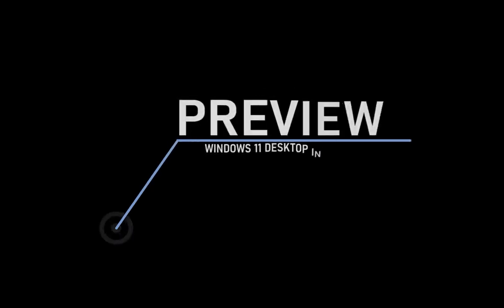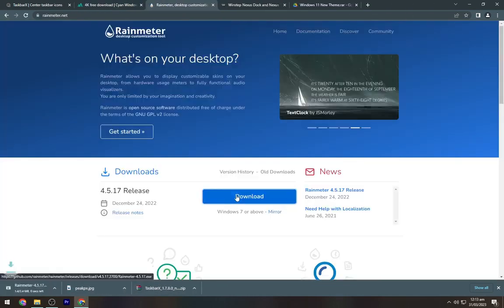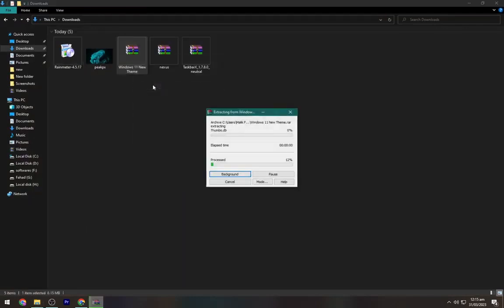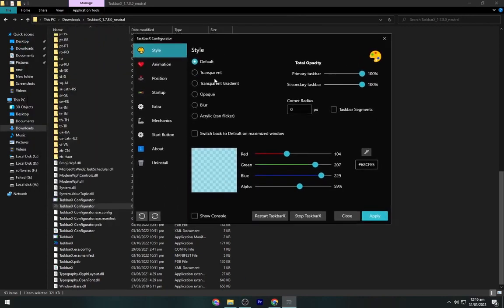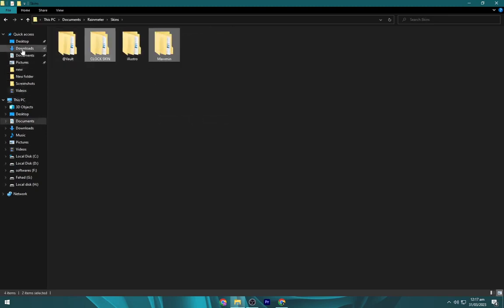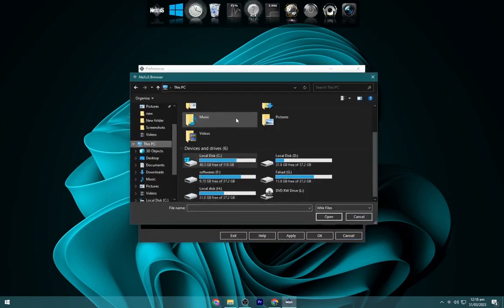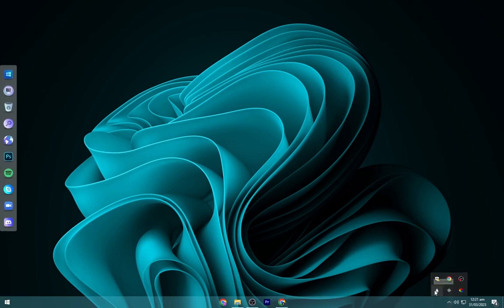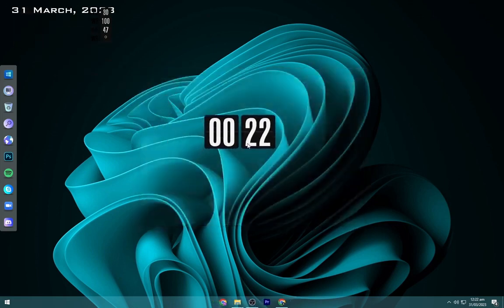Make Windows 10 Look Like windows 11 | Desktop Customization | Make Your Desktop Look Cool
Hi and welcome in this video I will share with you windows desktop customization tutorial which is easy to follow.

1. Taskbar X :-
2. Wallpaper :-
3. Rainmeter :-
5. Windows 11 Theme Folder :-

Topics:
personalization desktop background
tech rifle
Kevin stratvert
tanjim the tech guy
tech Vegas
tech
technology
desktop
desktop customization
Best Windows 10 Theme Ever | My All Time Favourite Theme - With Transparency Effect .
How to Make Windows 11 Look More Profesional / Minimal

windows 10
desktop
pc speed up
rainmeter
Techrifle
Tech Rifle
Link Vegas
Tech
Kevin stratvert
Link Vegas